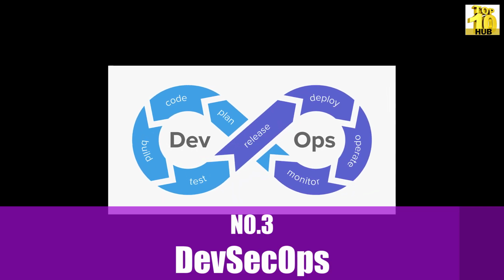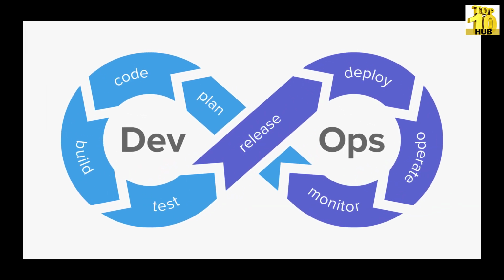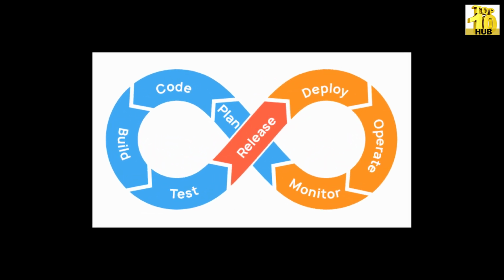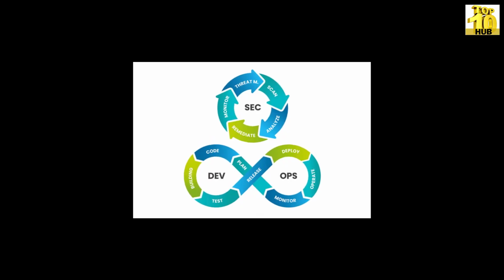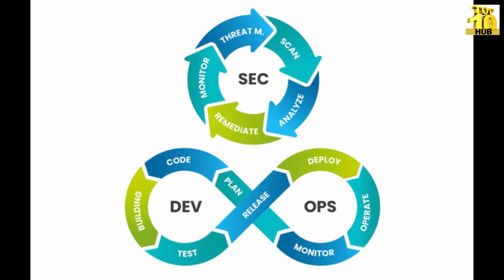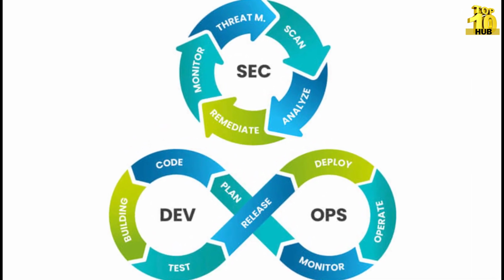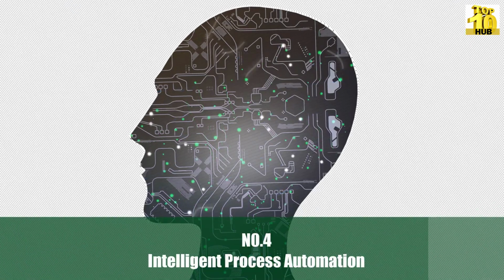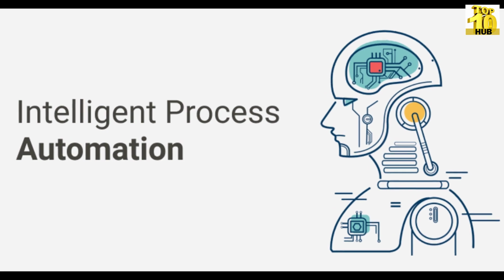Top 10 Trending Technologies in the World | TOP 10 HUb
Top 10 Trending Technologies in the World

This channel was created with the whole purpose of bringing you, the viewer, a variety of educational and entertaining material about interesting things happening on our planet.
Each video is presented in an unique form and is the result of many hours of research and data compilation. The information presented is documented properly and classified accordingly. The purpose of each video is to present useful information viewers can learn from.
This channel will focus on quality rather than quantity, with a keen attention to details.
The aim of this channel is to grow constantly and to post new videos on a regular basis.

Thank you for your support and appreciation! This will help improve the quality of the content presented on this channel.